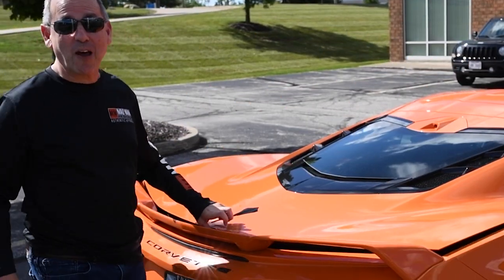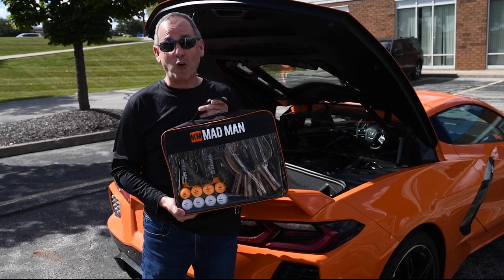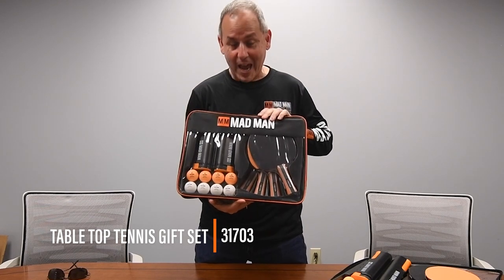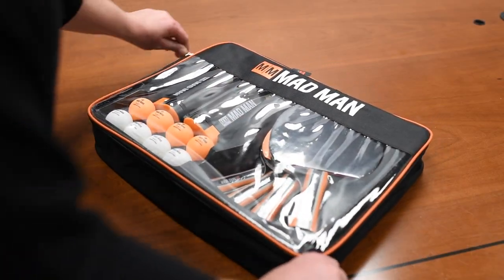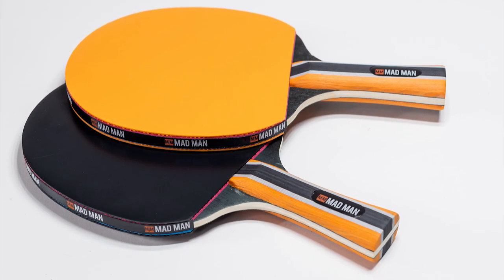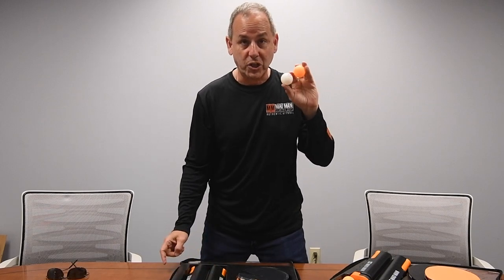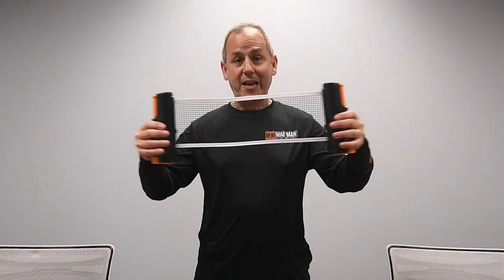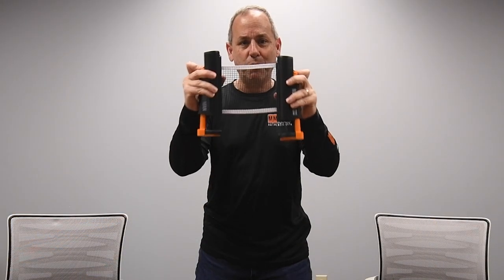TABLE TOP TENNIS GIFT SET - 31703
The Mad Man Table Top Tennis Gift Set with retractable net, 4 paddles, and 8 balls has been designed to challenge all skill levels to a fast paced, fun match between friends. Set-up is a breeze thanks to our soft clamp design that is easy to use and gentle on almost any table. Simply pull the two halves of the net apart and extend the clamps to install.

EXPANDABLE RETRACTABLE NET - Lightweight mesh netting can easily be stretched and retracted for quick setup on almost any surface.

4 GOOD QUALITY PADDLES - Play with your friends! Our wooden paddles are lightweight, helping you send the ball back over the net.

8 BALLS - 4 white and 4 orange for playing in teams.

EASY STORAGE - With an included carry bag, the game can be stored easily in between matches.

COMPLETE SET INCLUDES: 8x ping pong balls, 4x paddles, 1 x retractable net, 1 x storage bag

• Designed for skill levels
• Enjoy it indoor or outdoor